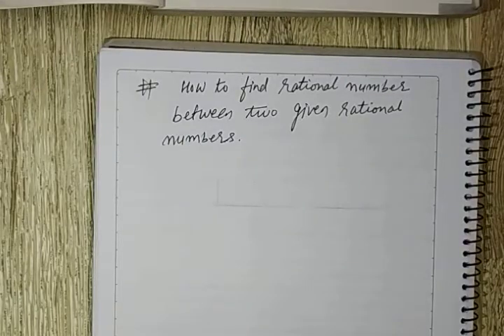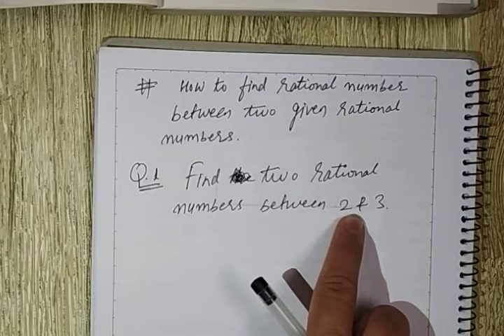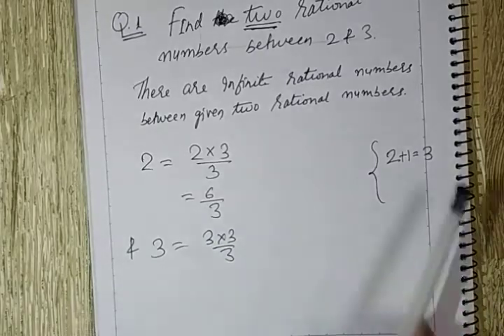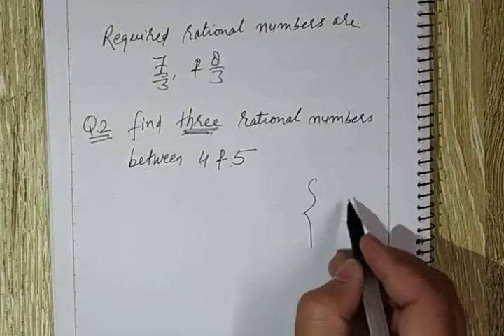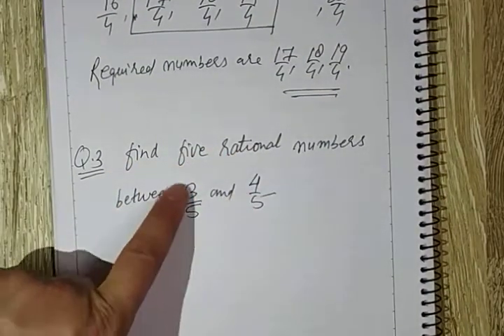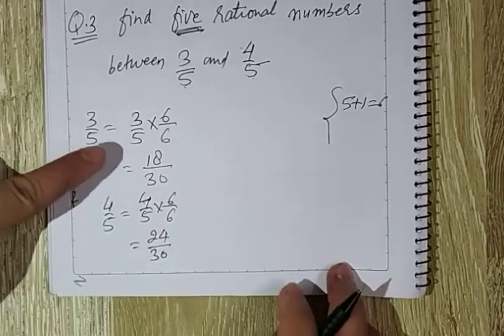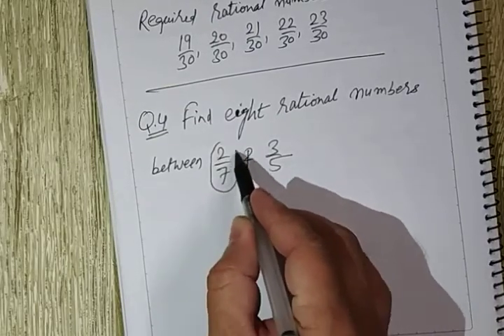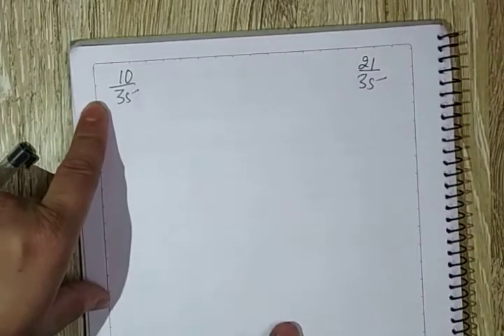Number system#2 class 9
How to find rational numbers between two given rational numbers.